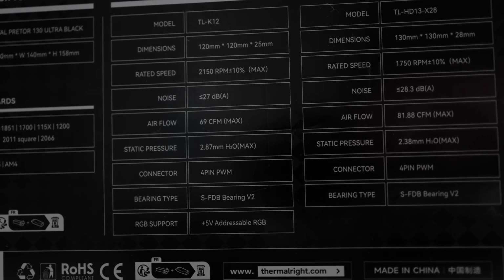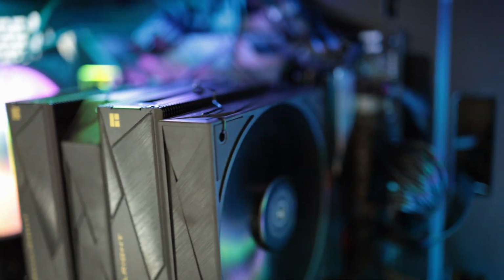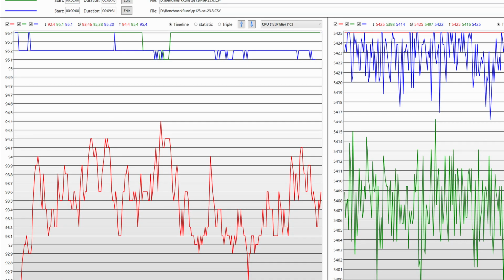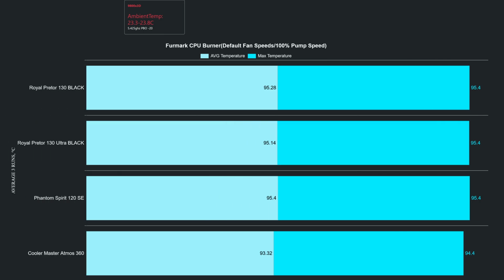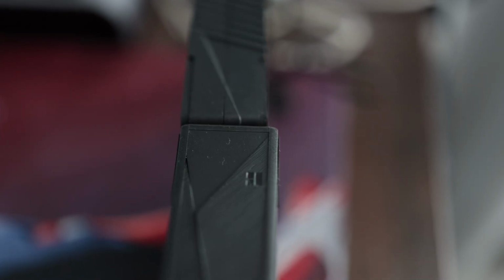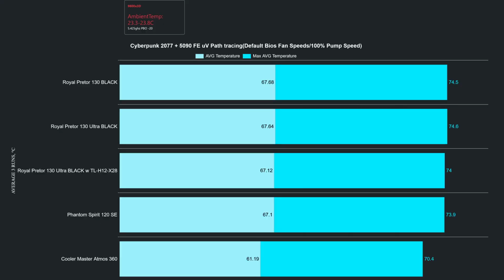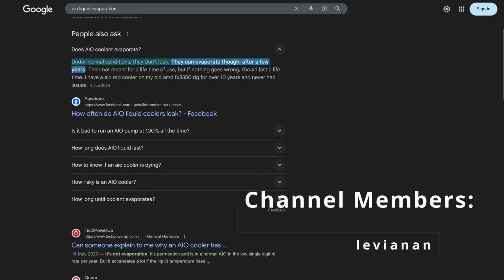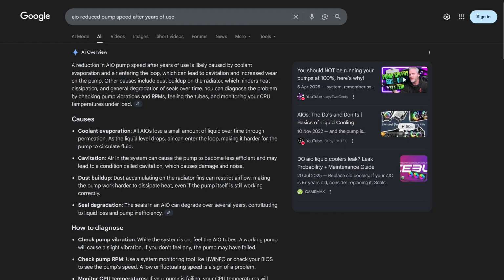Air vs Water Cooling Thermalright Royal Pretor 130 vs Royal Pretor 130 Ultra vs 360 AIO | 9800x3D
Air vs Water Cooling Thermaltight Royal Pretor 130 vs Royal Pretor 130 Ultra vs 360 AIO on a 9800x3D.

9070 XT
Kindle Paperwhite
5070 TI
5060 Ti
64gb DDr5
RTX 5090
Thermaltight Royal Pretor 130

GPU: Nvidia RTX 5090 FE
CPU: AMD Ryzen 7 9800X3D
CPU Cooler:  Cooler Master Atmos 360 AIO
Motherboard: ASUS ROG STRIX X670E-F GAMING WIFI
Memory: Viper DDR5 64GB 6200 C32
Case: Phanteks XT Pro Ultra
PSU: NZXT C1200W Gold ATX3.1
SSD Games: Samsung 980 PRO M.2 NVMe SSD, 2 TB, PCIe 4.0
SSD OS: MSI 480 PRO M.2 NVMe SSD, 2TB, PCIe 4.0
OS: Windows 11 Pro